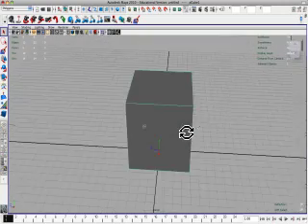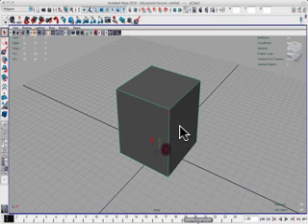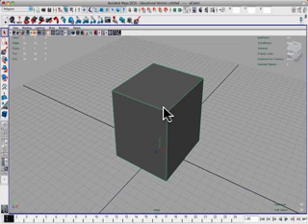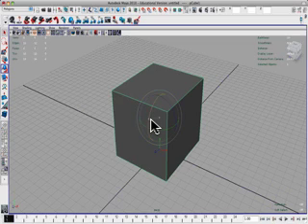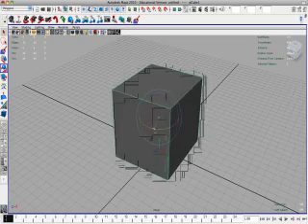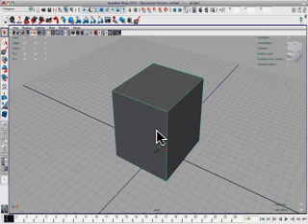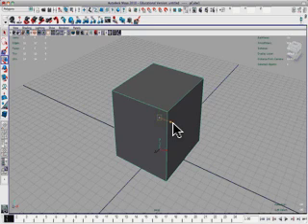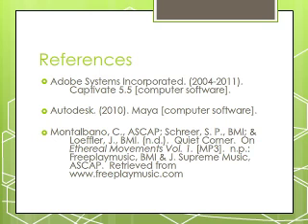Getting Started with Maya 2010